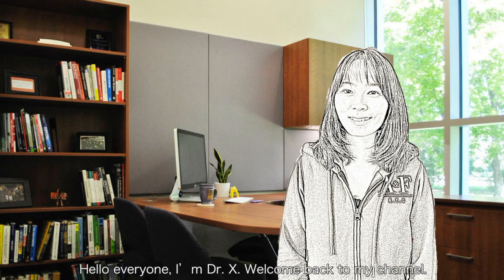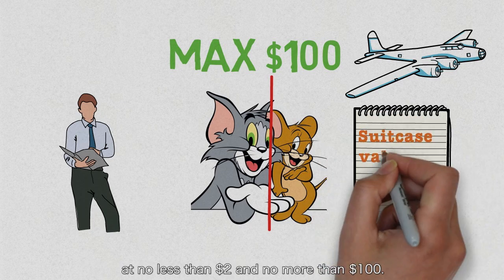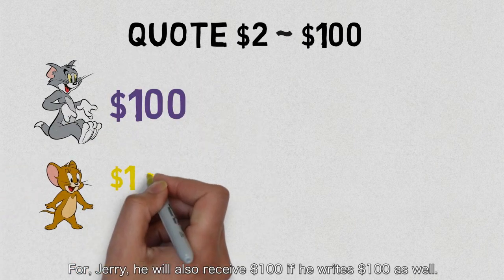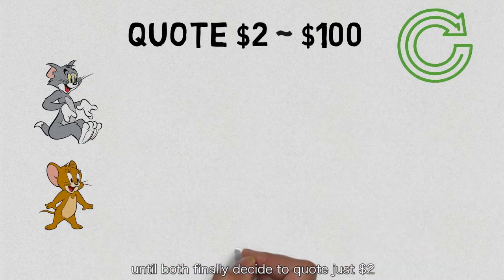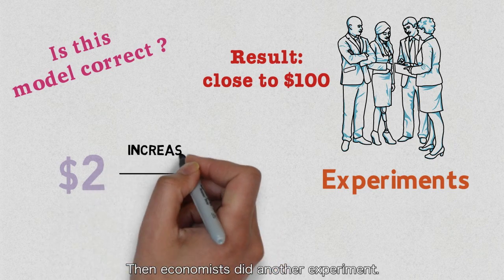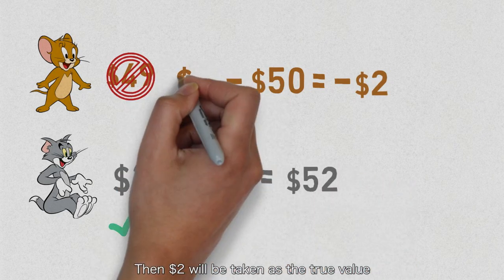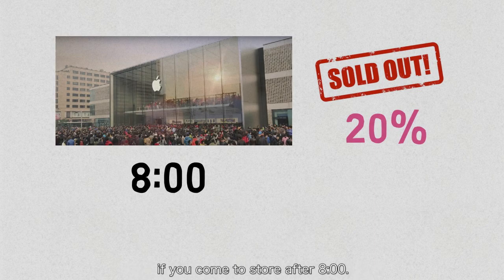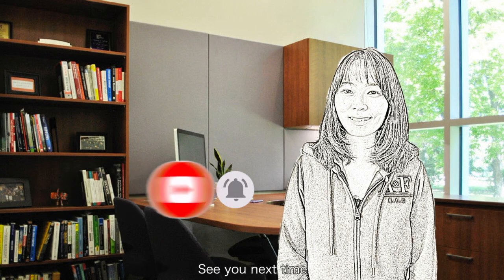Game Theory in Life: TRAVELER'S DILEMMA - What is Nash Equilibrium? A dilemma everyone faces. #3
Traveler's dilemma is around our daily life. What is the Nash Equilibrium in the traveler's dilemma?

Nash equilibrium is a concept of game theory where the optimal outcome of a game is one where no player has an incentive to deviate from his chosen strategy after considering an opponent's choice.

Some new products coming out. Why do people wait in line much earlier before the sales date?

As a new youtuber, your support is very important to me.